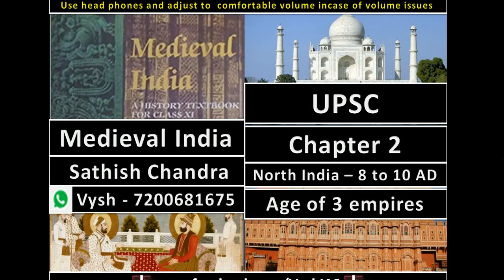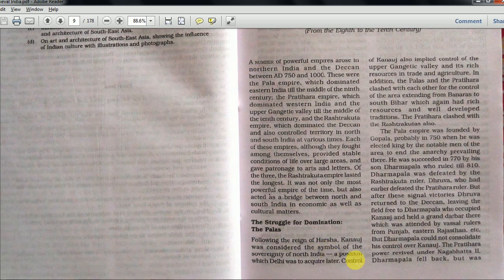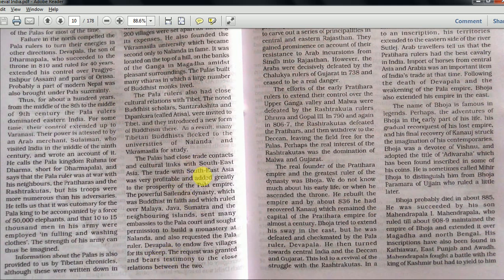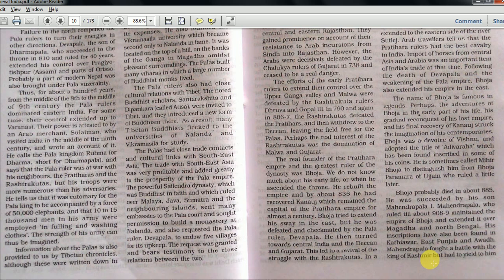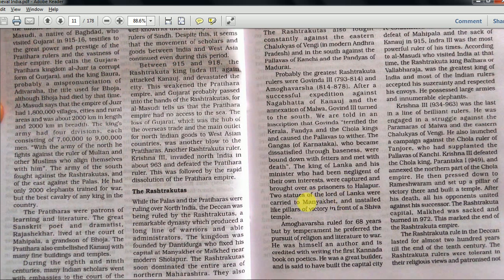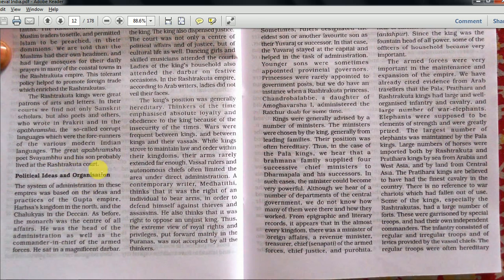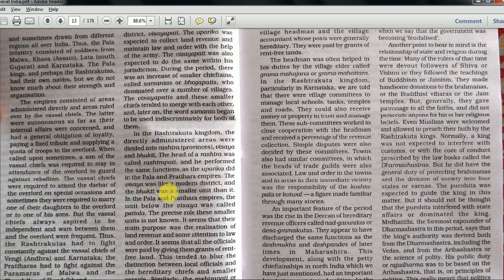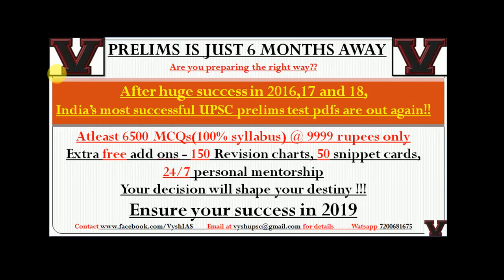Satish Chandra- Ch 2 - Palas, Pratiharas, Rashtrakutas